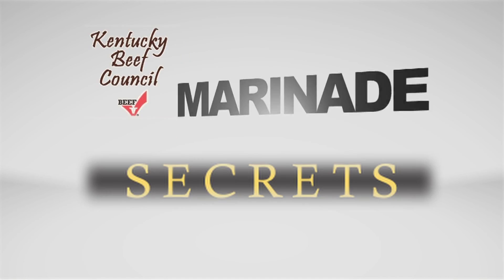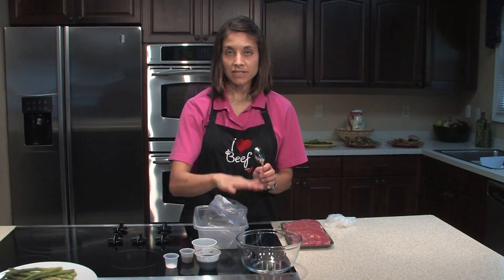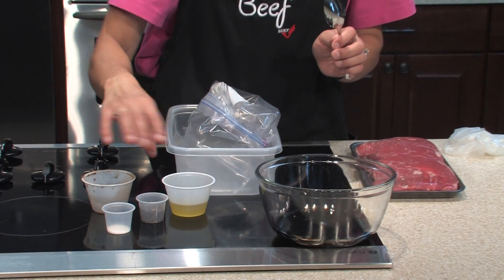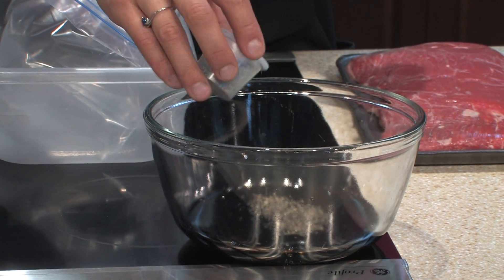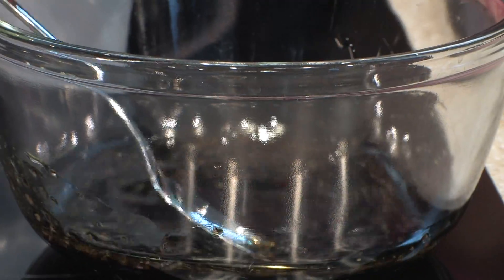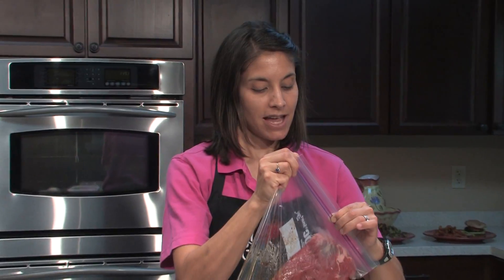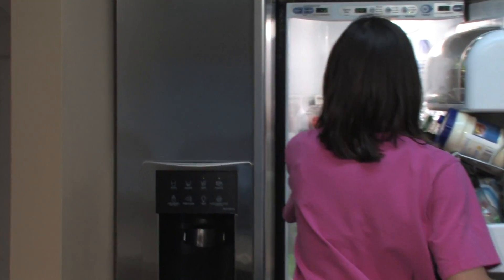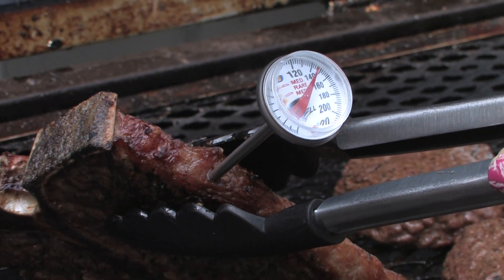BEEF Marinade Secrets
A marinade is a mixture of seasonings and liquid ingredients that add flavor to beef, and may even help tenderize depending on the ingredients.

In general, steak cuts from the chuck, round, flank and skirt are excellent candidates for a tenderizing marinade. To make such a mixture, you'll need acidic ingredients (lemon or lime juice, vinegar or wine) or a natural tenderizing enzyme (found in fresh ginger, pineapple, papaya, kiwi and figs.) These ingredients will not only make the beef more tender, but will also add interesting flavors.